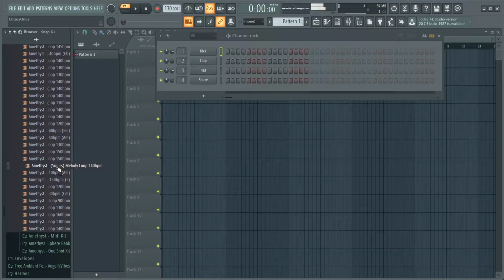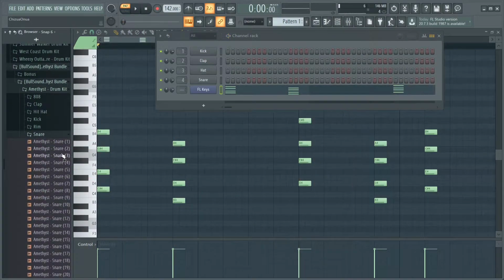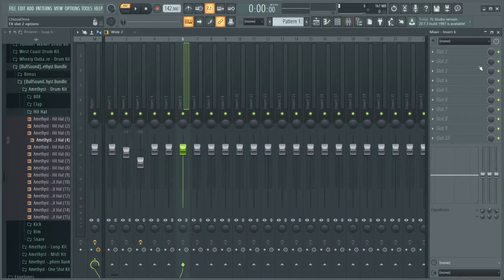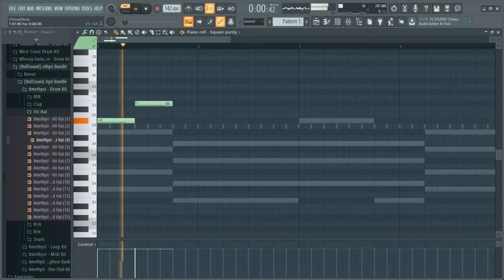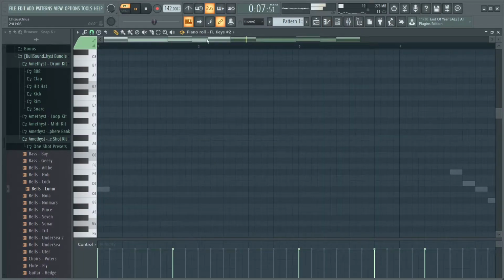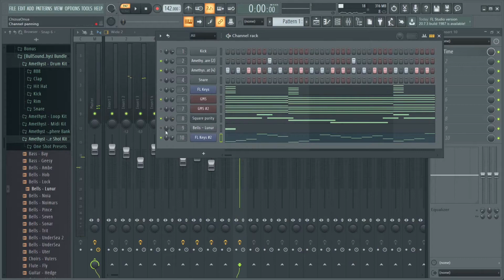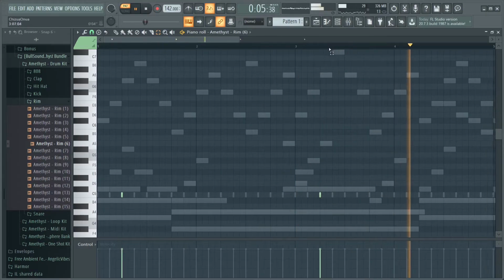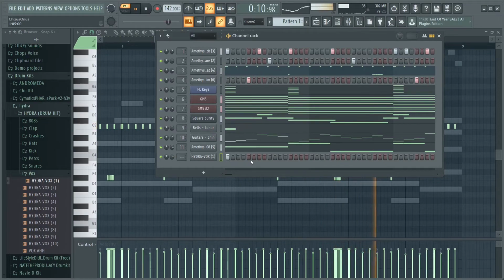How To Make Melodic Ambient Trap Type Beats and Fire Counter Melodies | FL Studios 20 Tutorial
NOT: Editing Mistake at 1:31 lol. Did not mean to place that gif after that sound!

Pierre Bourne beat for Playboi Carti, Yound Nudy, Drake, Gunna, Lil Uzi.

TIME STAMPS:
Intro - 0:00
Amethyst Bundle - 0:44
Making Chords and Beat - 1:42
Full Beat - 12:24

Software - FL STUDIO 20

Based in Columbus and Chicago.
Email to use/purchase beat!